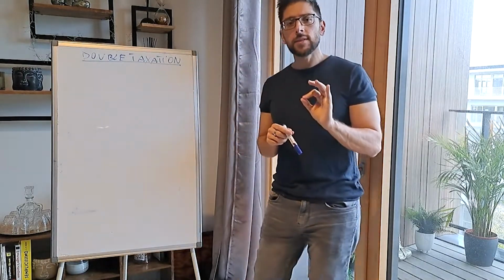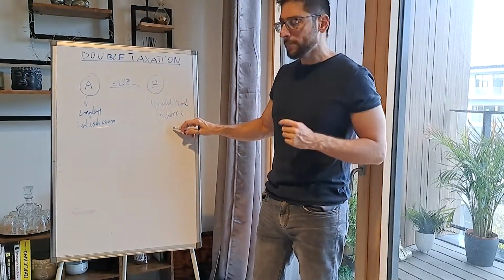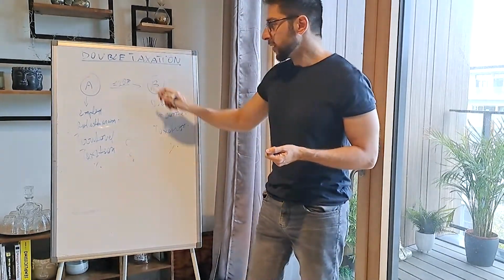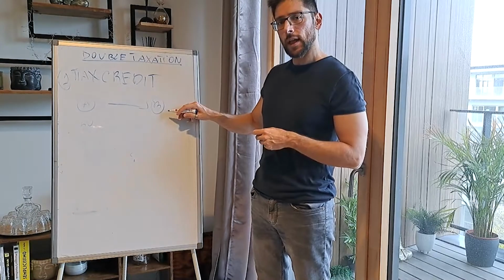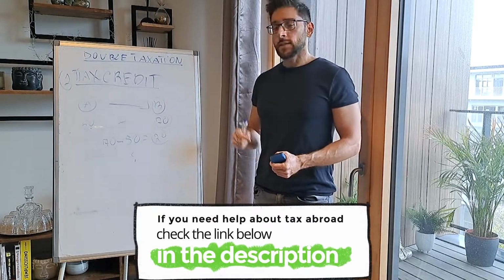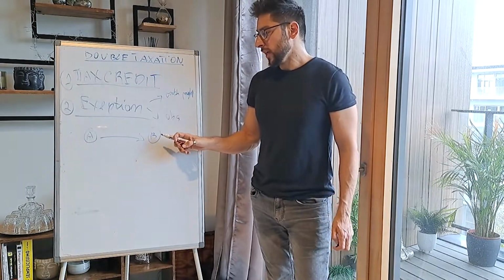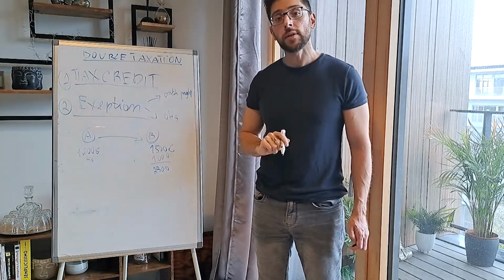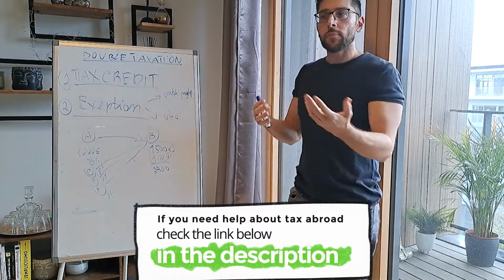What is a TAX EXEMPTION METHOD - Double Taxation Avoidance agreements (DTAA) - Explained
Today we are going to talk and discuss about the double taxation avoidance agreement explained - DTAA - in particular about the tax exemption method, how it works and how to pay less taxes.